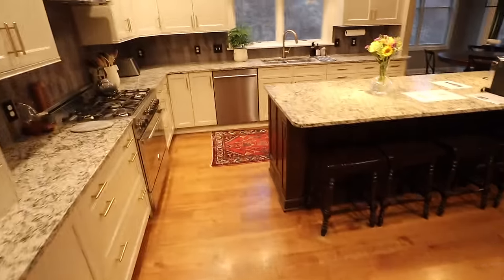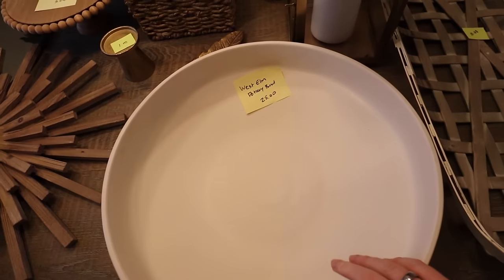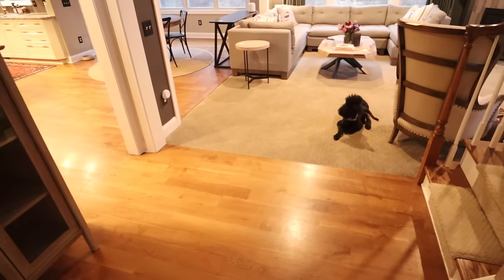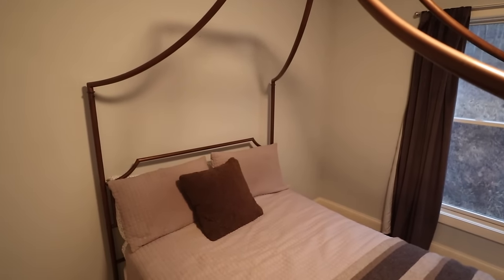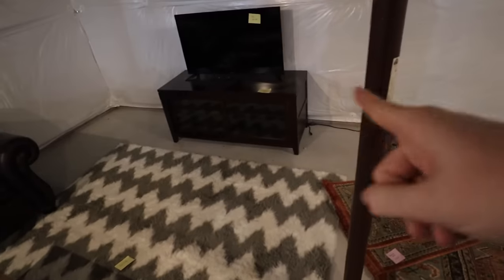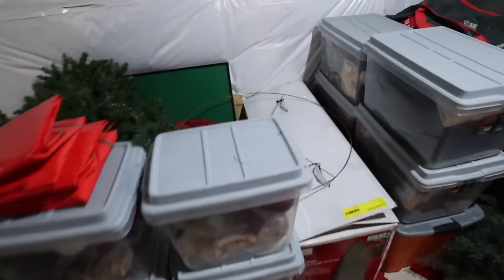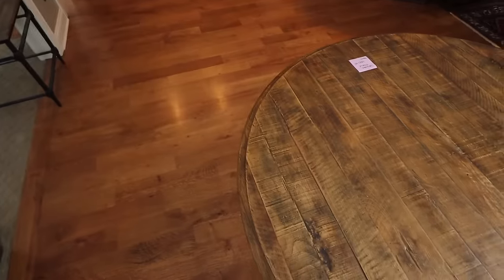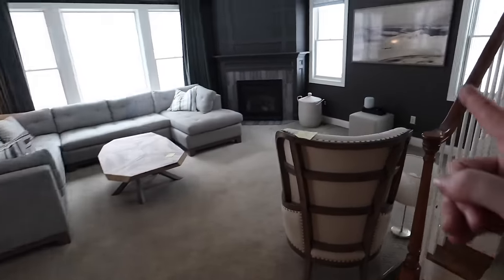MOVEMAS: day 2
NEW MOVEMAS MERCH is live!
Please read all sizing measurements carefully.

ITEMS MENTIONED
Lazy Susan Trays
No 7 Brightening Cream
Create Retinol Serum
Keys Let Me Glow
Unseen Sunscreen
Supergoop Bright Eyed
French Press
Simple Modern 50 oz. Water Bottle
Brass Page Markers
Hobonichi Cousin
Hobonichi Cover
Le Pen Set
Habit Tracker Pages

VLOGGING CAMERA:
Canon M50
Canon 50mm Lens